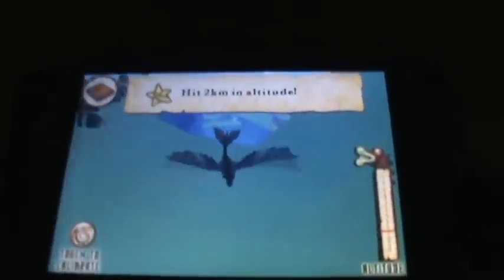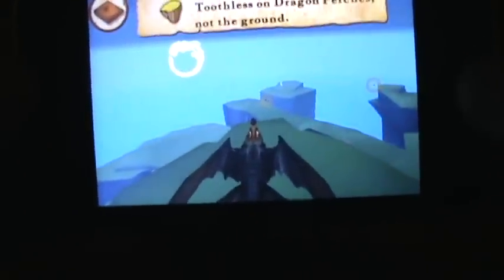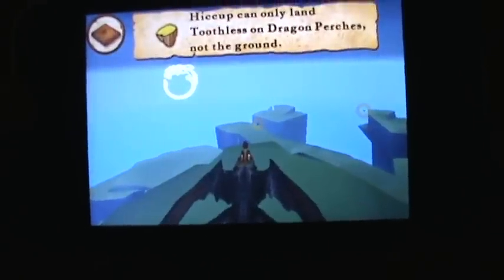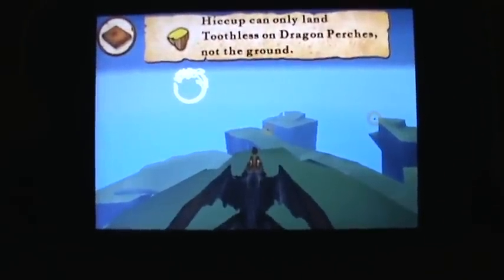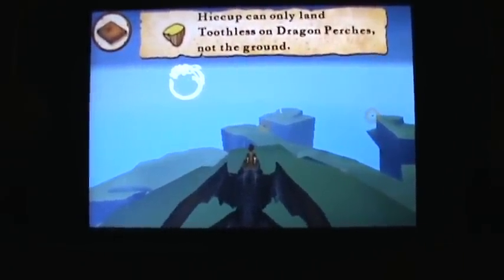How to Train Your Dragon: iPhone/iTouch app review